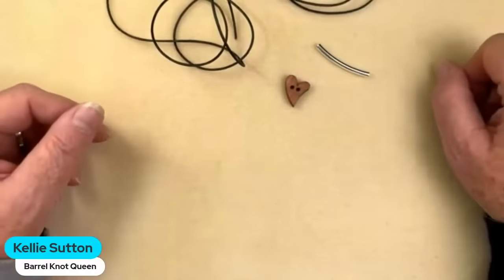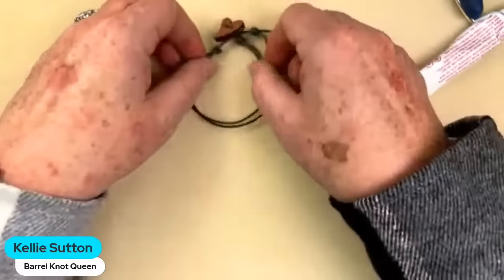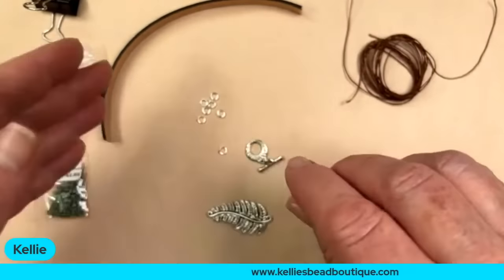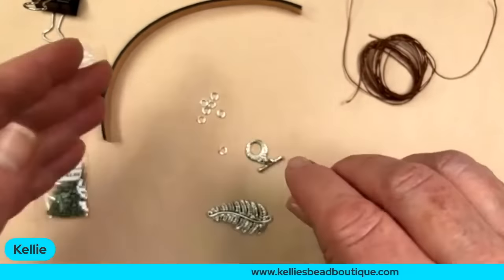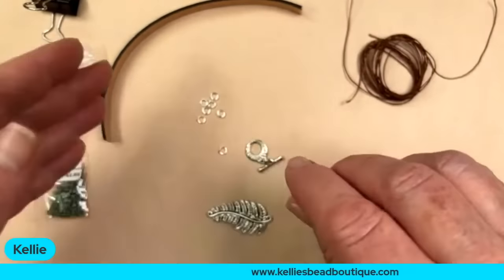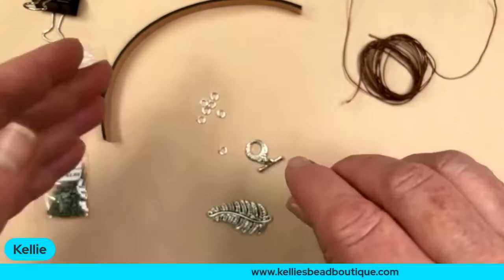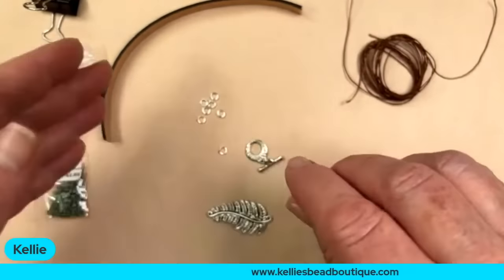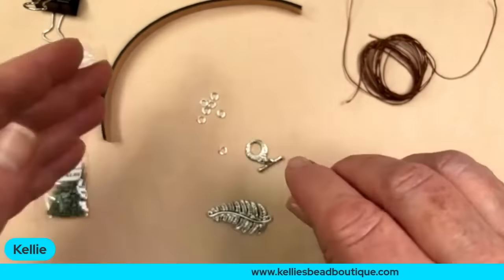My 2023 Favourite Leather Tutorials! | Easy to make leather bracelets.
Kellie with Kellie's Bead Boutique will show you how to easily create these 3 fun and simple leather projects.